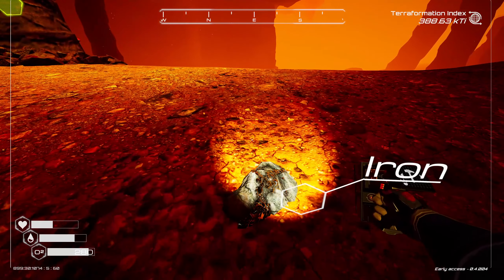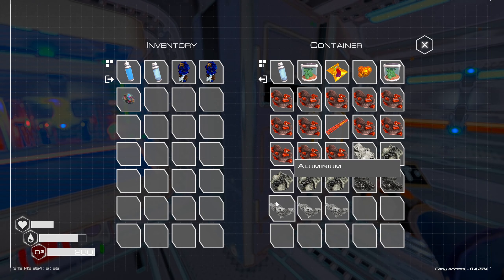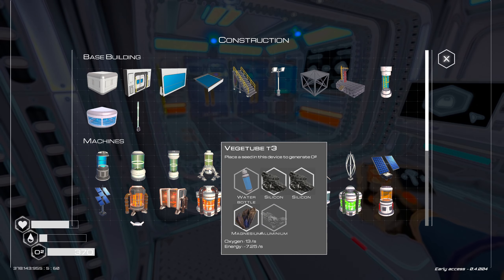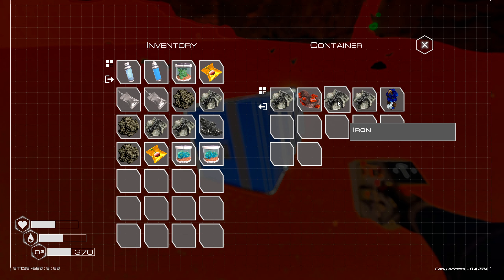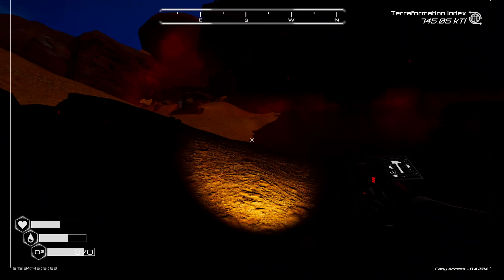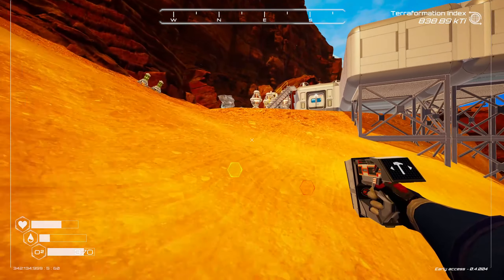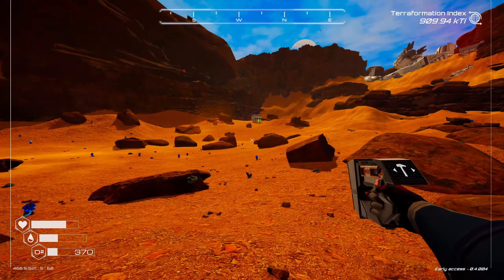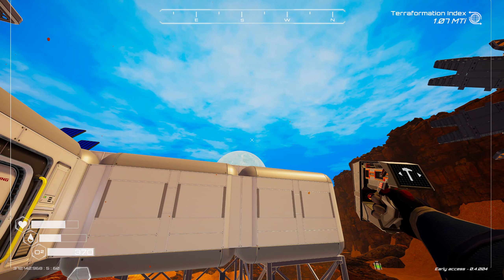Going Nuclear 🪐 The Planet Crafter Gameplay (early access) - Part 5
The Planet Crafter is a fun approachable game about staying alive, collecting materials, and transforming a red planet into a lush green planet complete with grasses and trees.  Fun planet crafter gameplay, planet crafter early access gameplay.

Be sure to check out the games steam page and try out the demo!

Hardware: R9-5900X, RTX 2080

I play and record in 1440P resolution using OBS Studio and the NVENC encoder.  Videos are edited in Magix Vegas Pro 17.

About me:

My name is Mark and I'm a middle aged (old) gamer doing let's plays of games I'm playing, some old and some new.  I've found that recording and sharing game play video is fun, and makes the games I play even more enjoyable.

Key Features:

🔹Base Building
🔹Crafting
🔹Mining ores